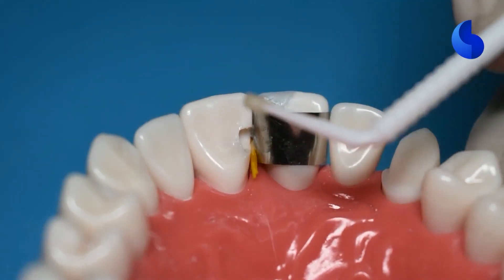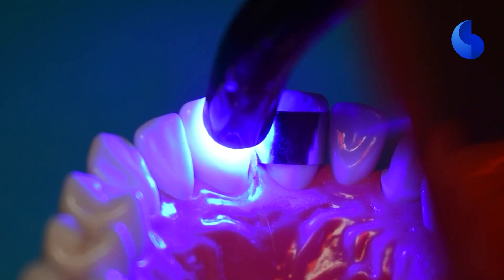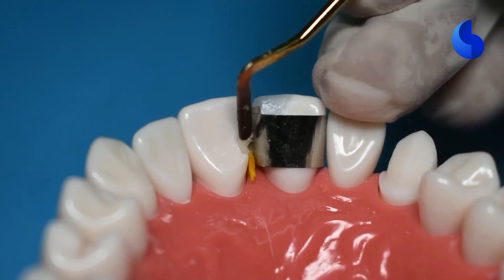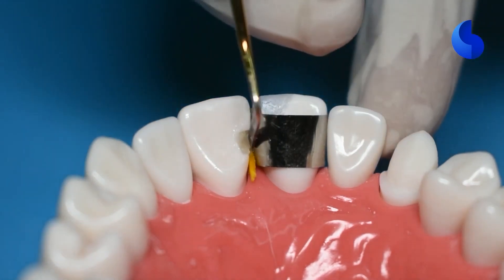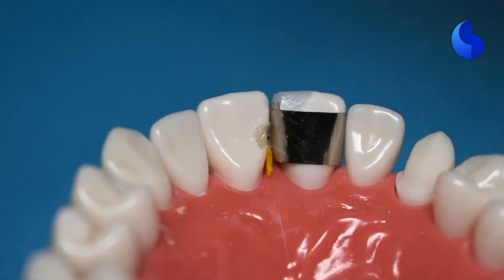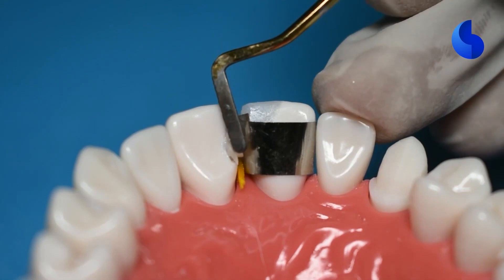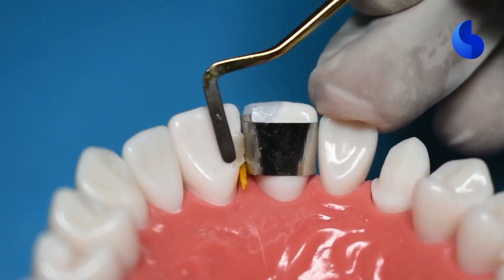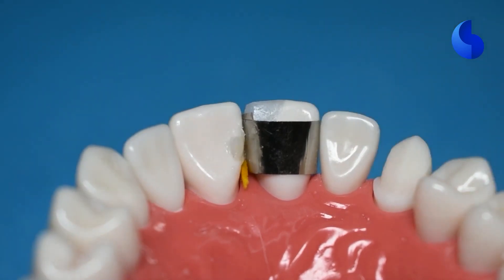Class 3 Composite Restoration| Full Course on Link Below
In this video, we focus on the anterior all-ceramic crown (ACC) preparation on Tooth #27. You will be able to watch how Dr. Sangamithrai prepares this tooth in a step-by-step manner so that you can emulate this preparation at your CAAPID bench test when applying to the International Dental Program.

Dr. Nourah’s voiceover will guide you through the different steps as well. If you wish to access all the videos as part of this series, along with helpful .pdfs and presentations, please use the link above and take up our free bench course. Based on your feedback, we will work on improving our content.

🎯Let me know if you found this video helpful. Also, if you have any questions, make sure to pop them down below.⬇️

➡️Our Story:
Hello! Welcome to Caapid Simplified. We started this channel to guide foreign-trained dentists to secure US Dental admissions through CAAPID and ADEA-PASS. We have been sharing strategies, tips, and experiences that helped our co-founder, Dr Nourah, secure 10 interview invites as a fresh BDS graduate through webinars and videos. Whether it is CU Dental, BU Dental, or even the rare and niche UNC-Chapel Hill, we have the experience of being there and seeing what works the best. From a two member initiative, We have grown to a larger bunch of passionate and dedicated team players who are garnering more stories to share with you!

Besides guiding international dental applicants power through the various facets of their application journeys, we have also created a network of dentists through our CSR initiative called Inner-Circle to simultaneously render dental admissions inexpensive by reducing the dependence on middle persons and standardizing strategies that help crack the admission process. Do join our forum - innercircle.caapidsimplified.com and leverage its exclusive benefits to save money and time before you seek professional help. Also, while we can't replace the human touch and personal expertise that only a coach or mentor can offer, we have done our best to productize the first-level work that goes into applications such as NBDE, Caapid Application, SOP writing, preparing for dental interviews and bench tests.

Caapid Simplified - the result of our vision, has helped over 100+ candidates to embrace their dream and own it, further validating our strategies and philosophy. Our journey has been nothing short of exciting, and we are eager to collaborate with you and be a part of your growth!

💠Be in Touch with Us for More Details of your Queries.🤗

6. Bench Prep Course (Video)